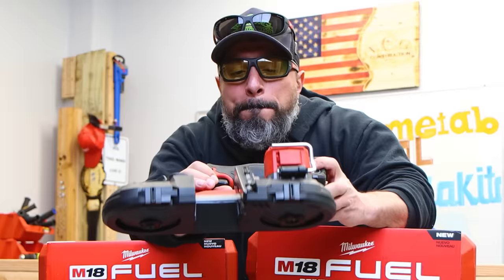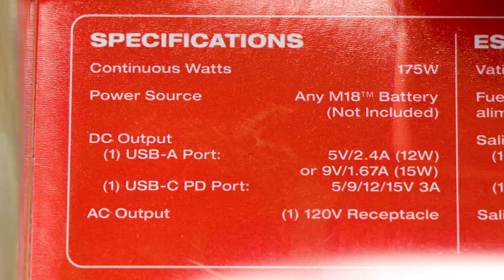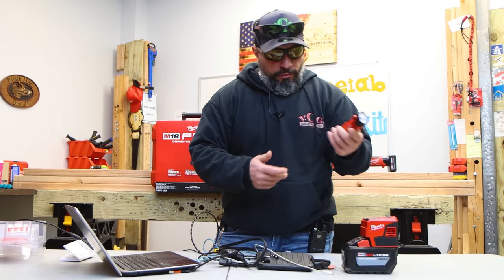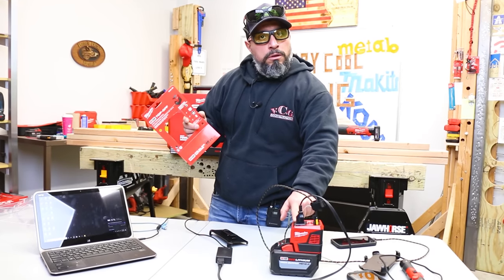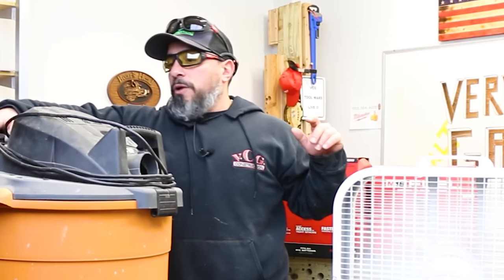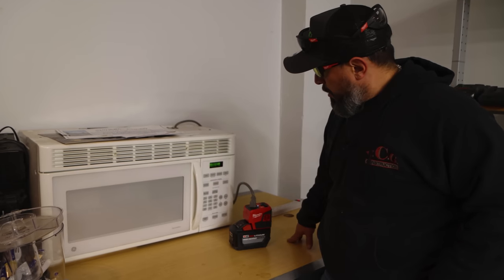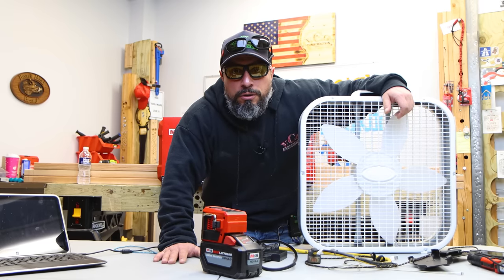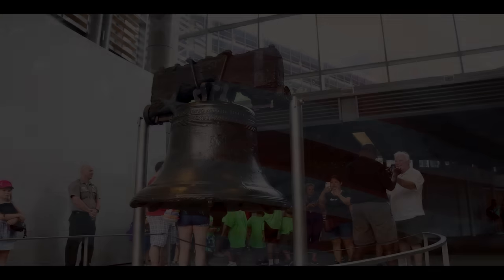NEW MILWAUKEE M18 TOP-OFF 175W POWER SUPPLY (Watch Before You Buy!)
NEW MILWAUKEE M18 TOP-OFF 175W POWER SUPPLY (Watch Before You Buy!) In this video we show the verycoolgang what you can expect when you decide to buy the new Milwaukee tools M18 TOP-OFF 175W power supply. The new M18 TOP OFF 175W compact power supply has multiple hook ups for different USB sizes and 120V outlets which help to allow users to power multiple different electronics all at the same time. Let us know your thoughts on the new Milwaukee tools M18 TOP-OFF 175W Compact Power Supply (2846-20) down below in the comments section and make sure to watch this video before you buy it!